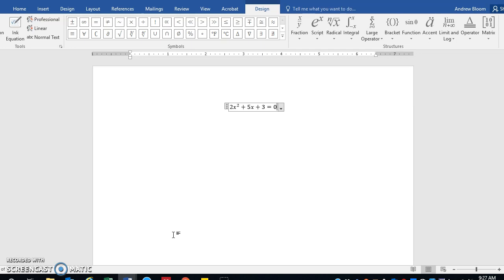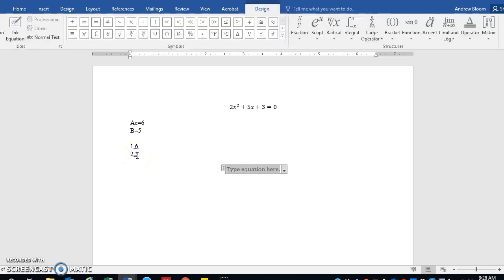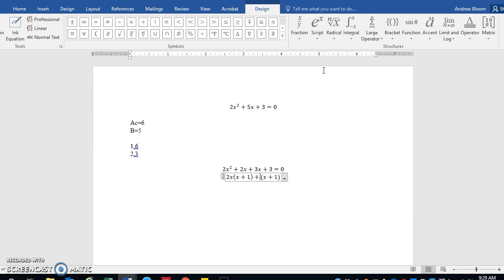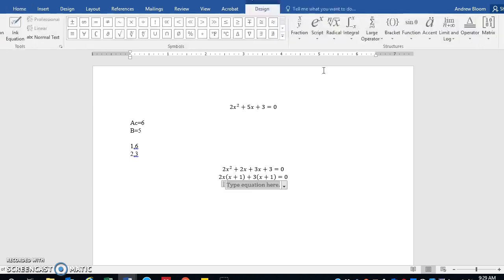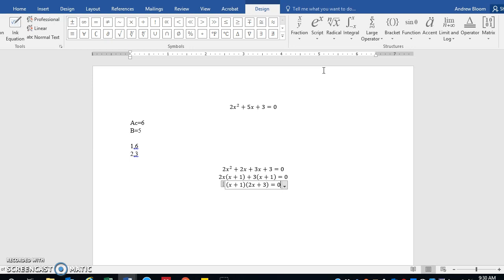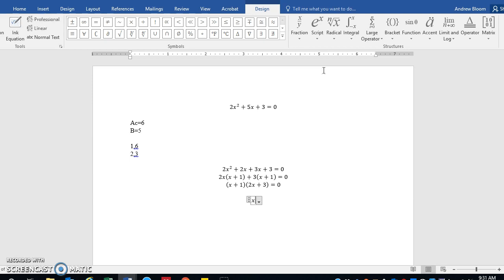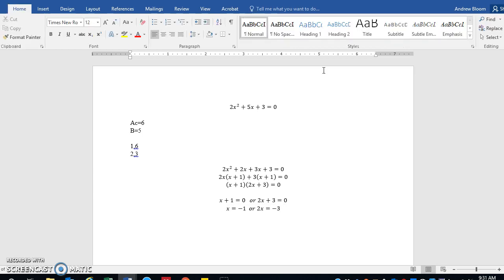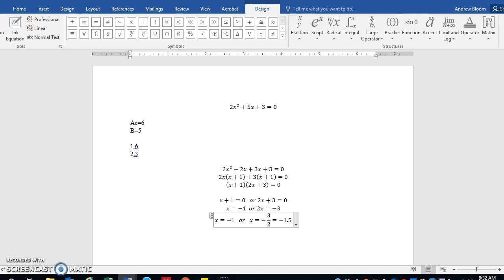Solving quadratic equations 1